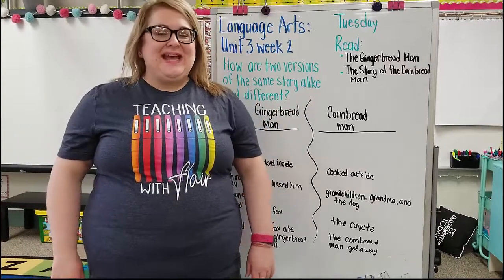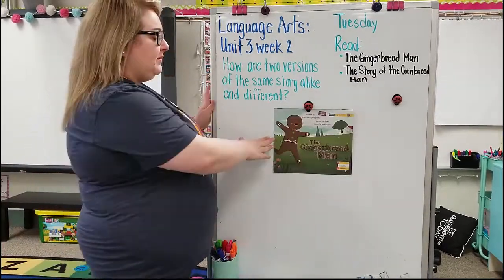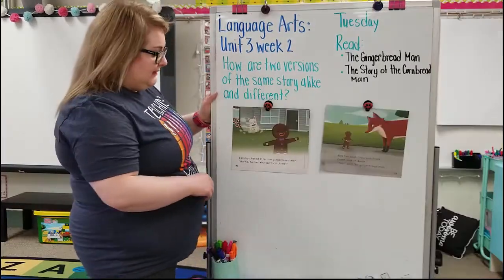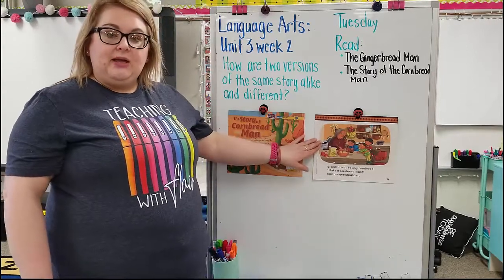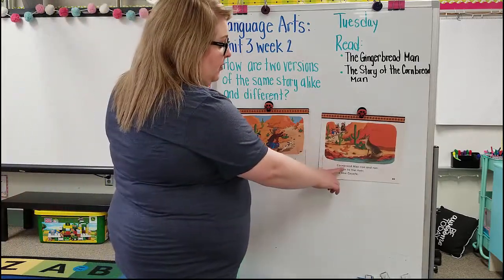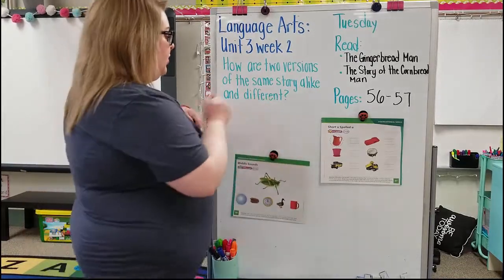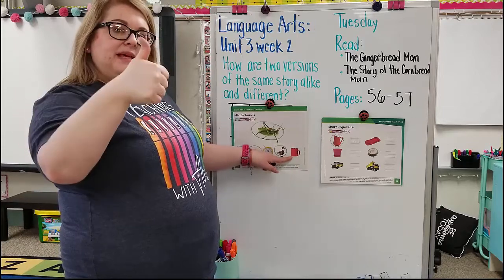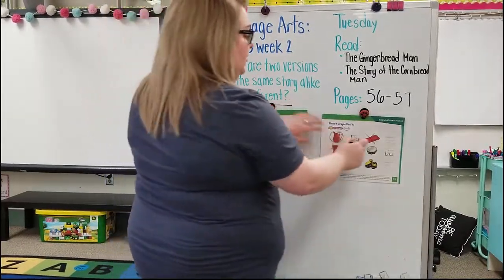My View Unit 3 Week 2 Day 2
Miss Beery teaching My View Unit 3 Week  2 Day 2 virtually to my kindergarten class.